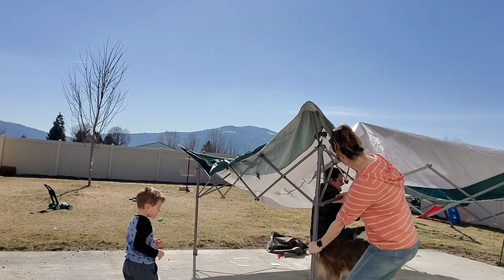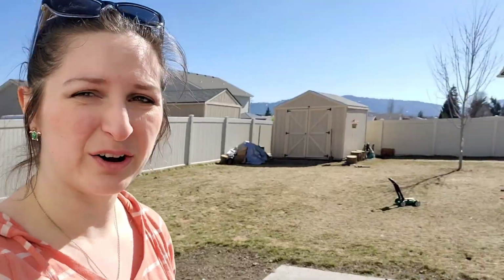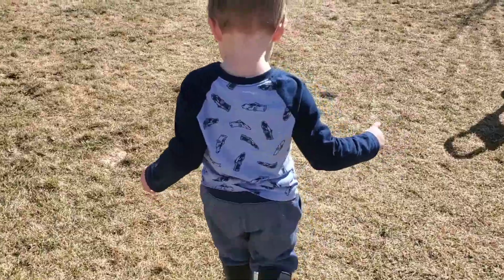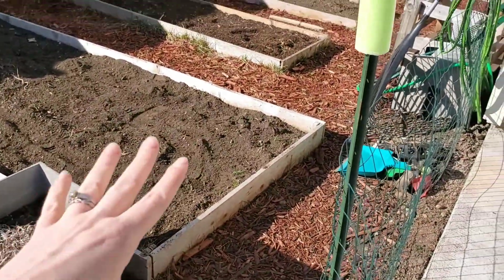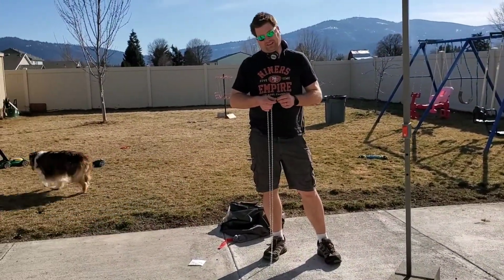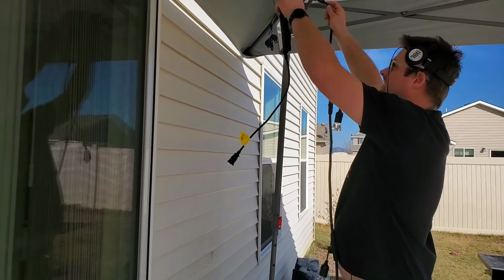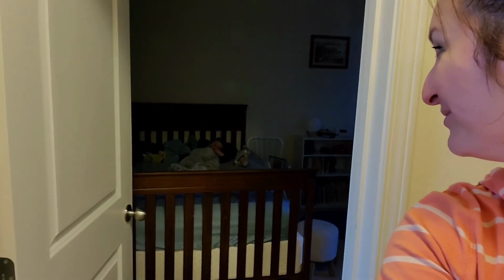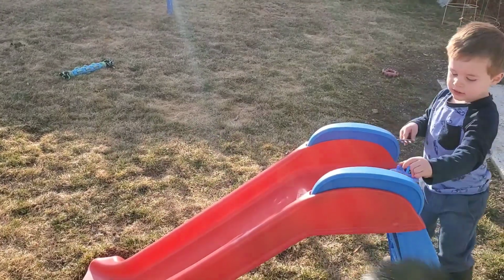Catching up on what's happening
If you’re new here to our channel our names are Russell, Ashleigh, Bella and Collin and we are the Ward House! Russell has a full time job working with his dad with water filtration and drinking water and Ashleigh has a full time job working as an admin assistant. We started our vlog to capture and share all of our greatest and adventurous moments with our family and friends and to make new friends down the road! Hope you have an awesome day!

Ashleigh’s channel:

Ashleigh Ward and Family

Russell’s channel:

Droning about Northwest